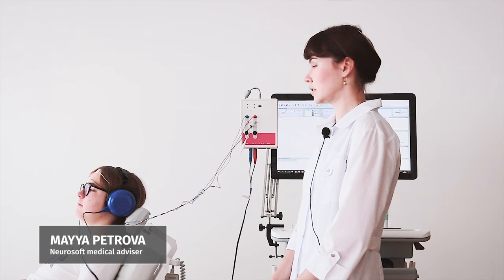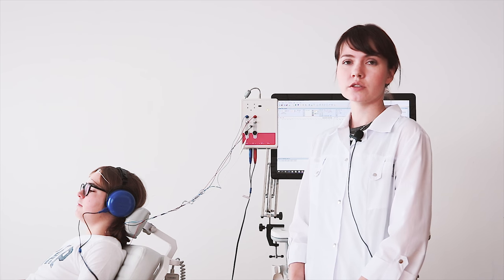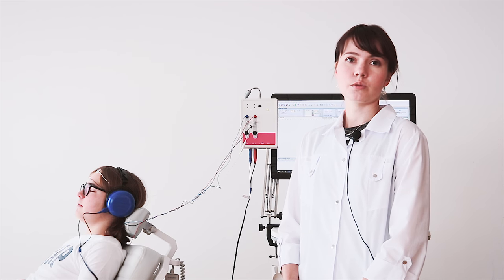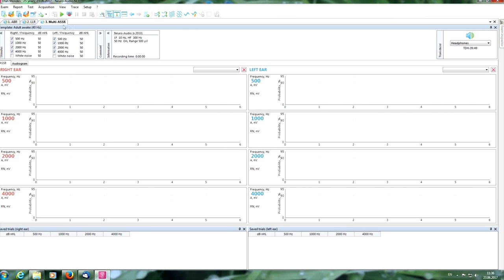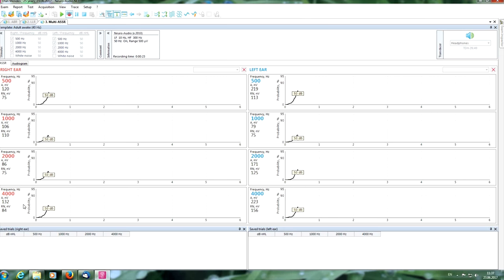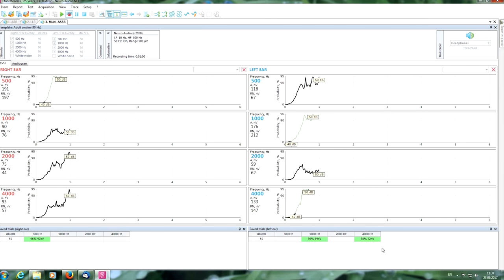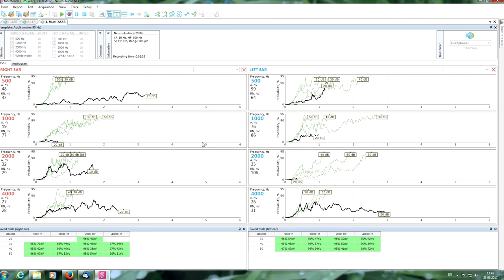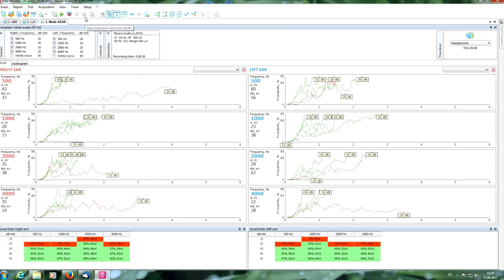How to perform multi-ASSR test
Learn more about Neurosoft auditory EP, OAE, ASSR systems & screeners on the